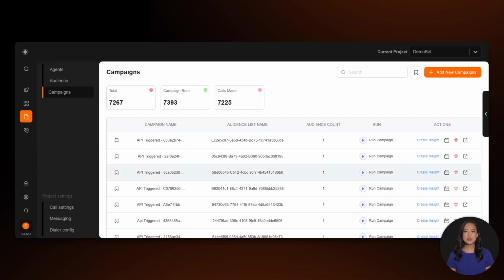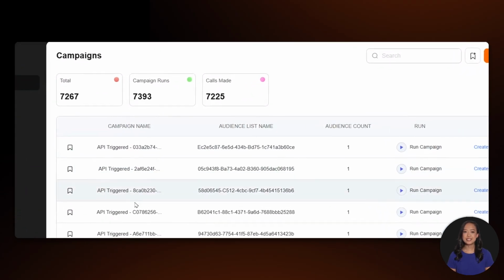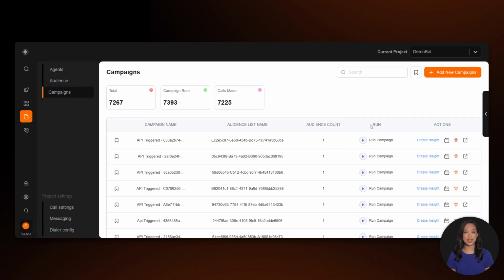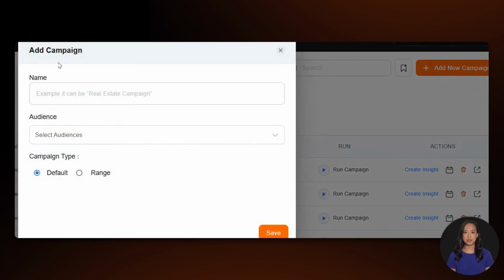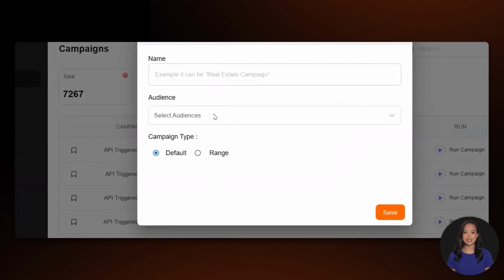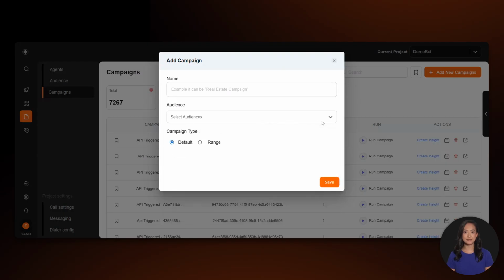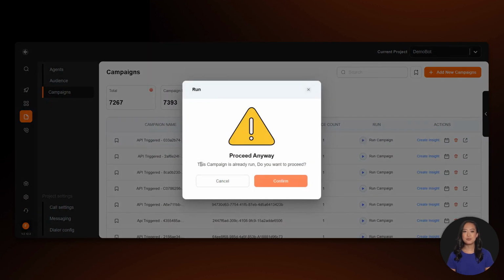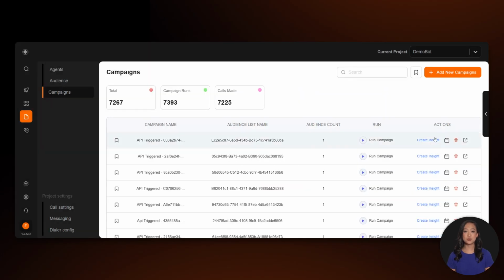How to Create a Campaign on Vodex.ai | Step-by-Step Tutorial (Episode 4)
In Episode 4 of our Vodex tutorial series, we walk you through how to create and launch a campaign using Vodex.ai's voice automation platform. Whether you're sending payment reminders, qualifying leads, or running outreach at scale — this guide will show you how to set it all up with ease.

✅ Learn how to:

Set up a new campaign

Choose the right voice agent

Add contacts and configure outreach

Monitor campaign performance